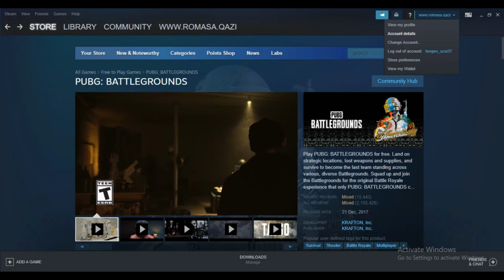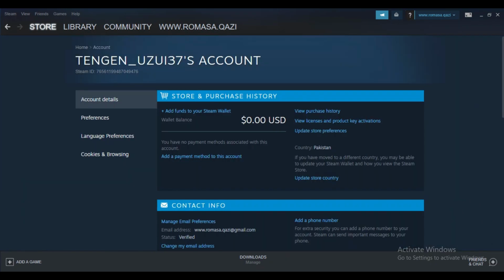How to Refund A Game On Steam [2023 Tutorial]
How to refund a game on Steam.

In this video I'll show you how to return a game and request for a refund of your purchased game. The method is very simple and clearly described in the video. Follow all of the steps & get your money back on Steam.